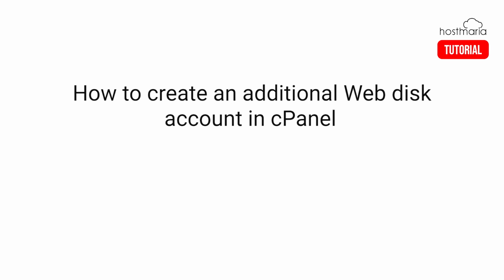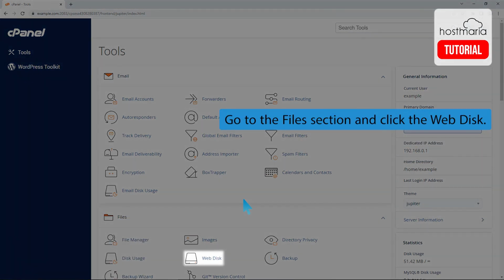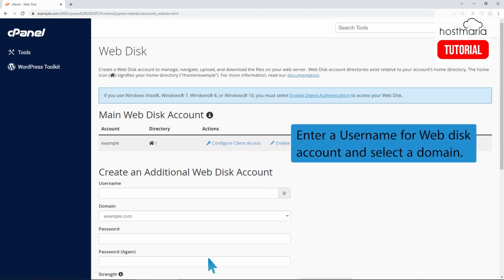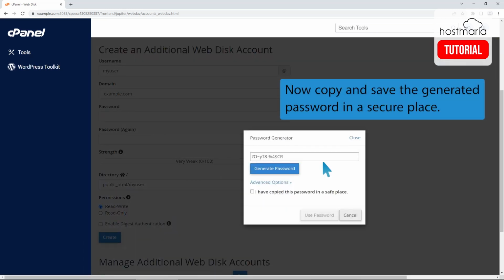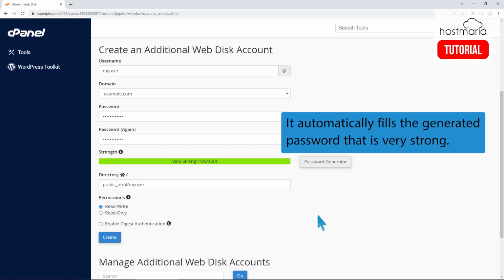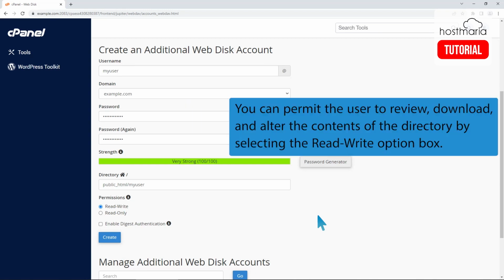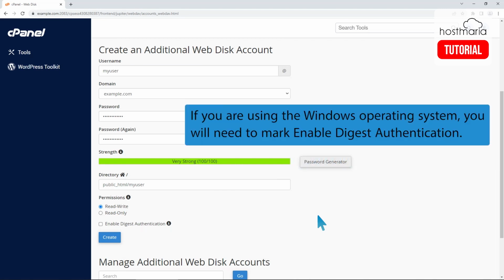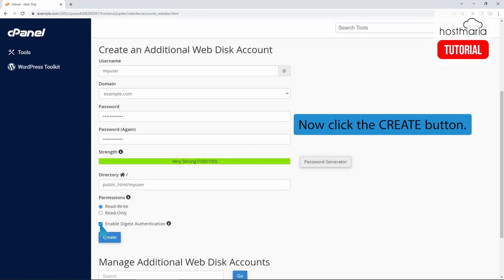How to Create an Additional Web Disk Account in cPanel - HostMaria Tutorial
Want More cPanel Storage? You might wish to create additional Web Disk accounts FAST!

This video tutorial shows you how to create additional Web Disk accounts in cPanel, expanding your storage in just a few clicks!

Store everything you need & keep your website organized! Learn how to set up additional Web Disk accounts effortlessly.